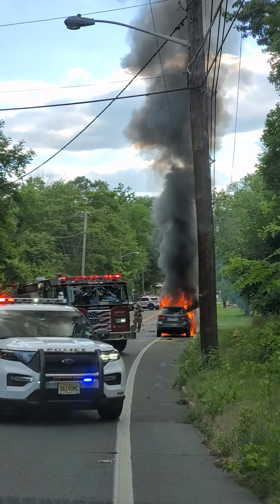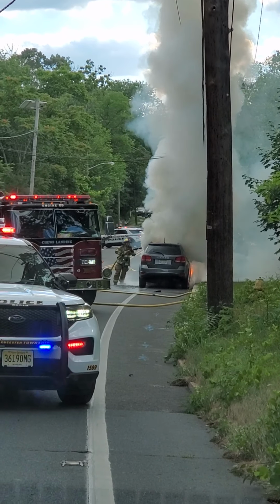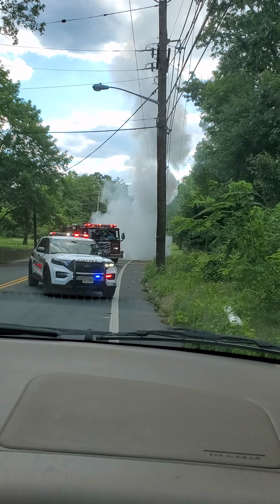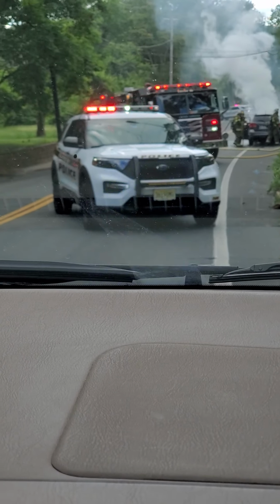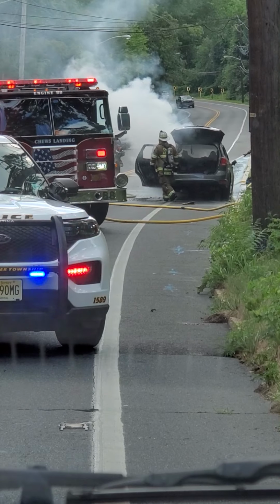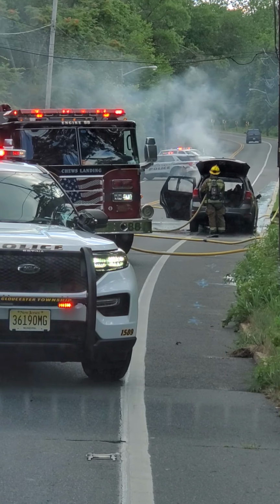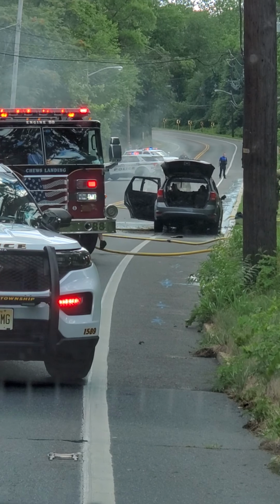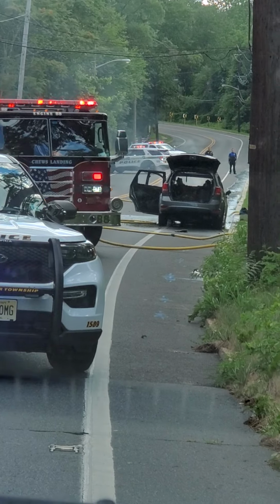Car Fire Somerdale Rd 6/23/21